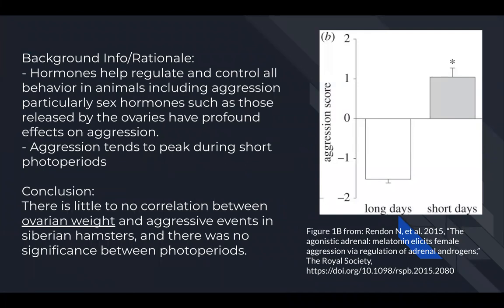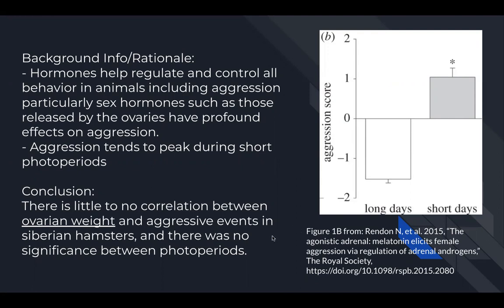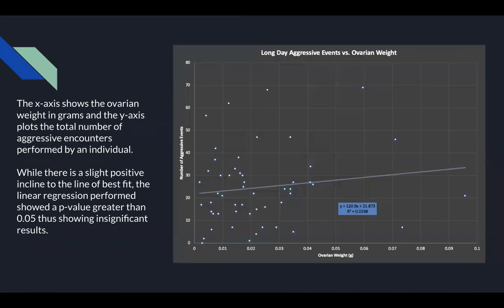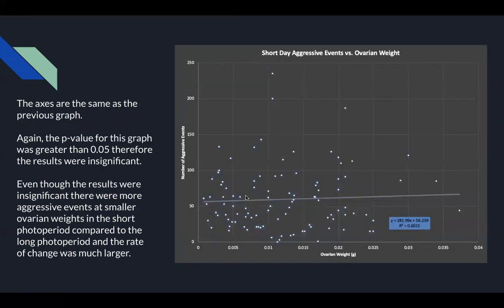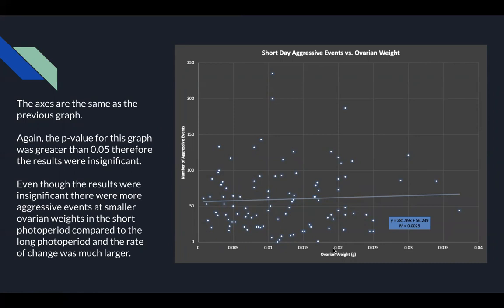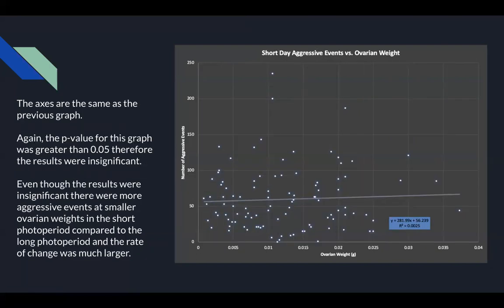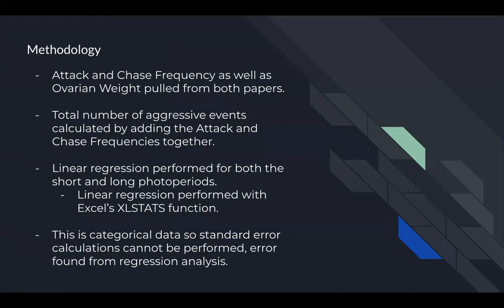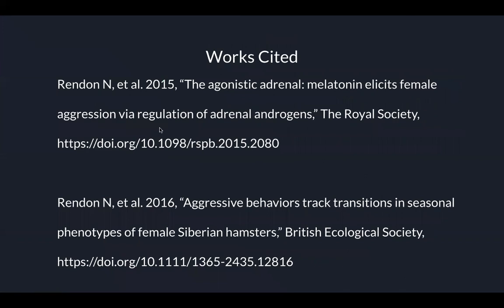Aggression and Ovarian Size in Siberian Hamsters